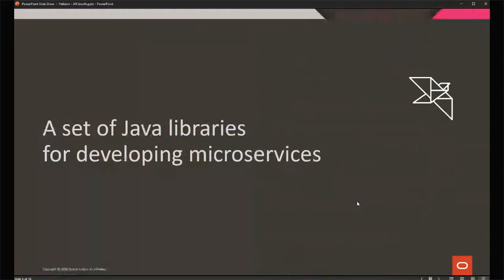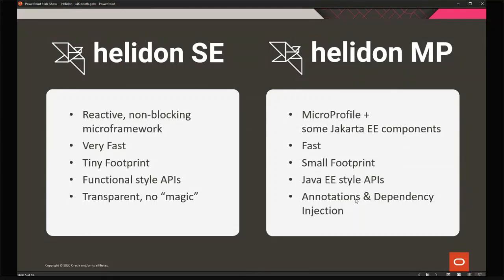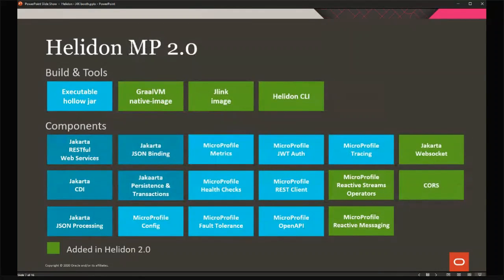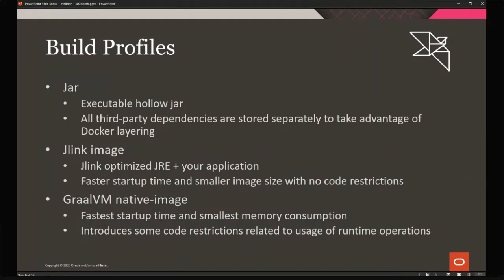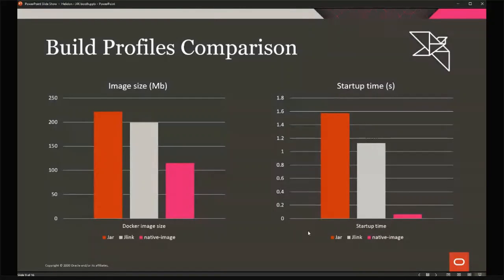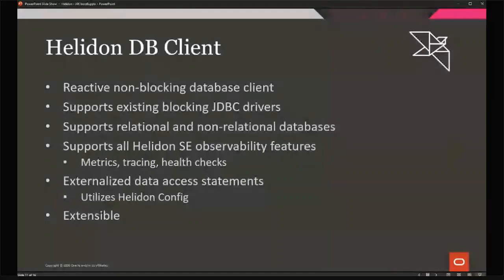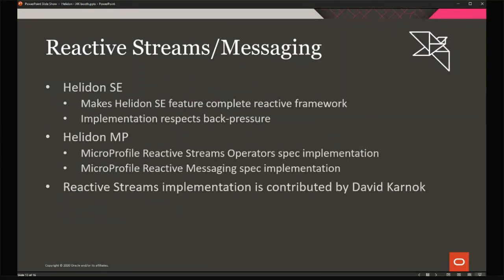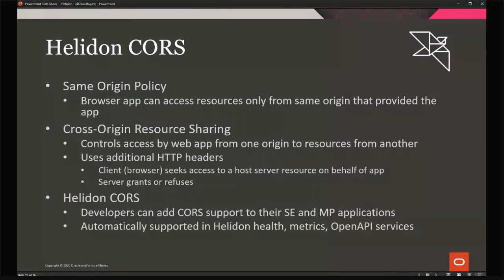Helidon - a set of Java Libraries for developing microservices - Dmitry Kornilov - Jakarta EE @ J4K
Presentation from the Eclipse Foundation Virtual Booth @ J4K Virtual Conference - October 13-14, 2020.

Check out the Jakarta EE Website for all things Cloud Native Java related

Get Social!